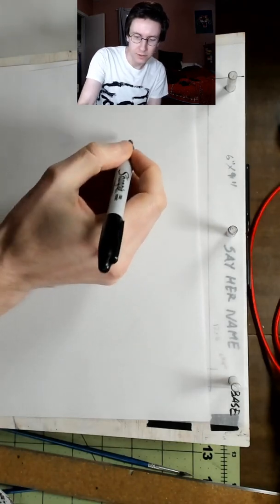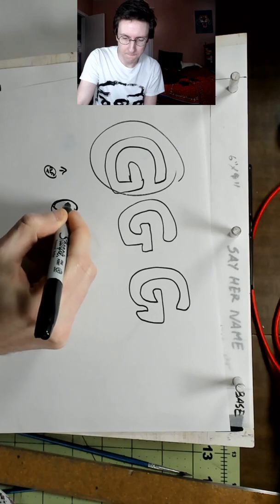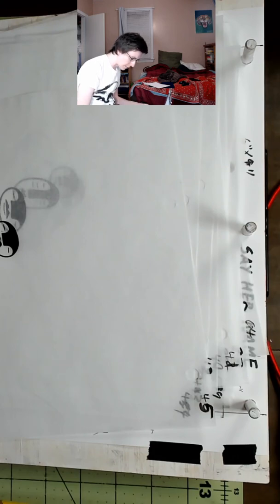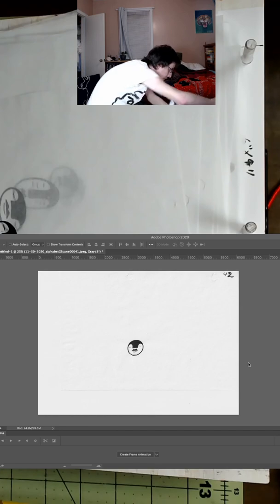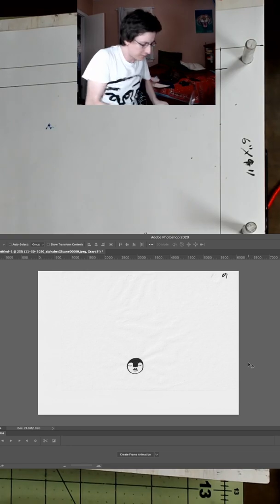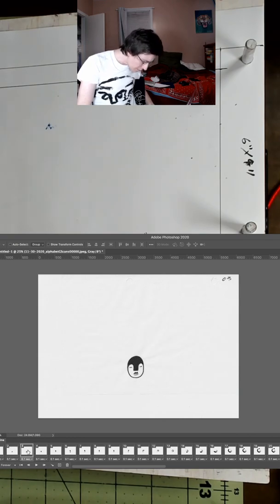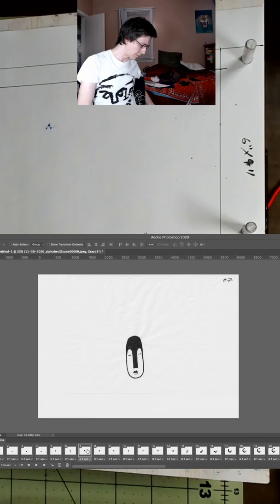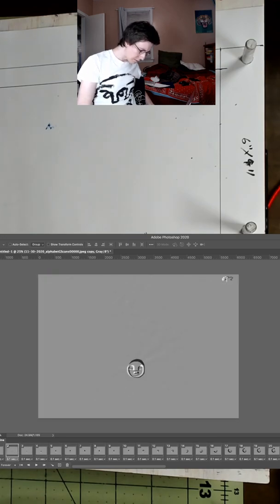Instagram Live 11-30-2020: Traditional Animation Alphabet G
This Instagram live from November 30, 2020 features the process of creating a traditional animation using ink and paper. The animation is part of a series of letters, this is the letter G